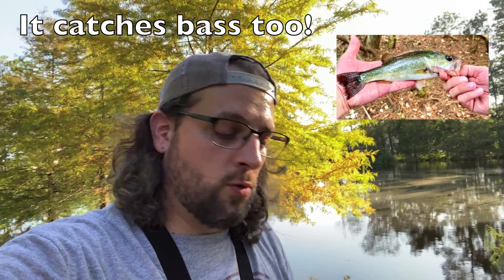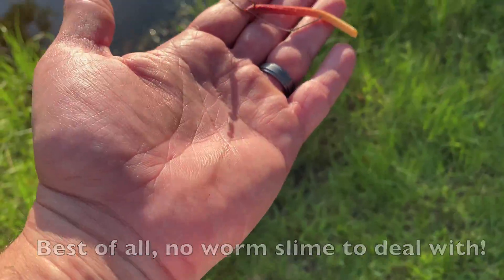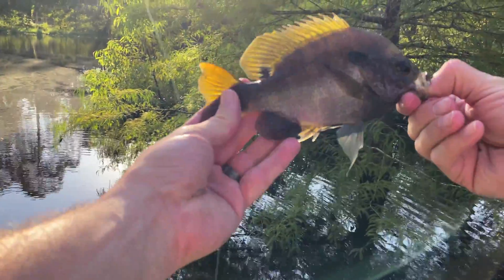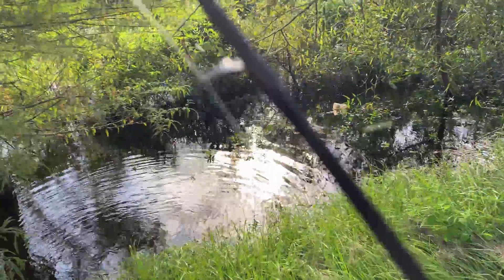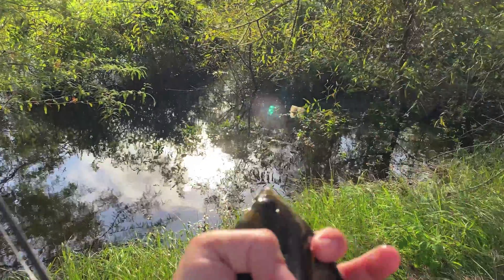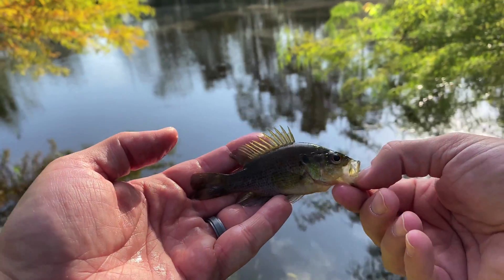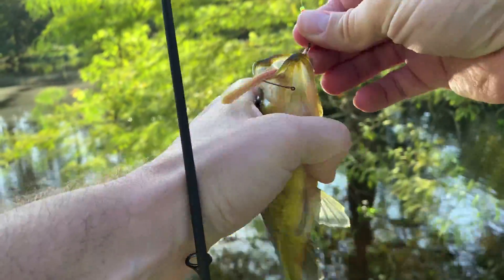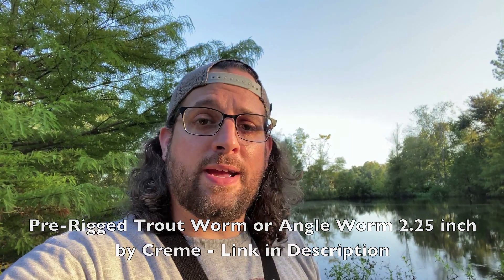Creme Trout Worm/Angle Worm Review [NEW FAVORITE BAIT]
I got this lure in North Carolina, and all I have done so far is catch lots of fish!  I have had more luck with it back on my home turf in Florida, than I did in NC, but I've caught largemouth bass, spotted sunfish, bluegill, and warmouth so far with it!  It is super easy to use, and the fish have loved it!

GNVfishing - Exploring and fishing local ponds, streams, and lakes in the Gainesville, FL area.

Fishbrain ID: GNVfishing